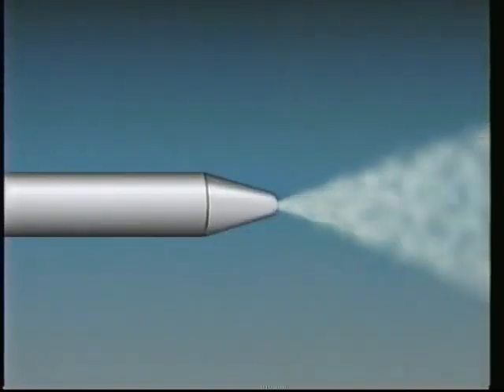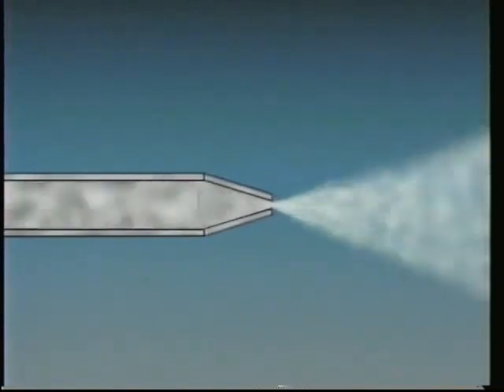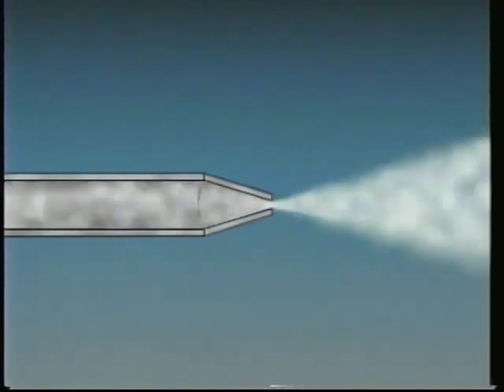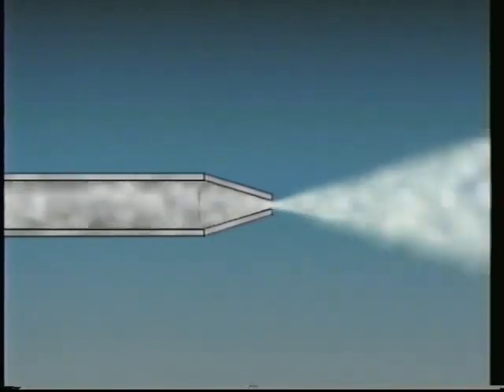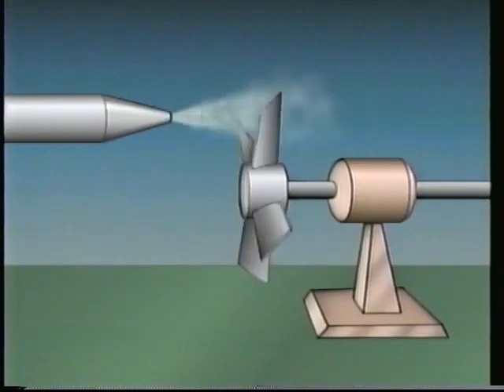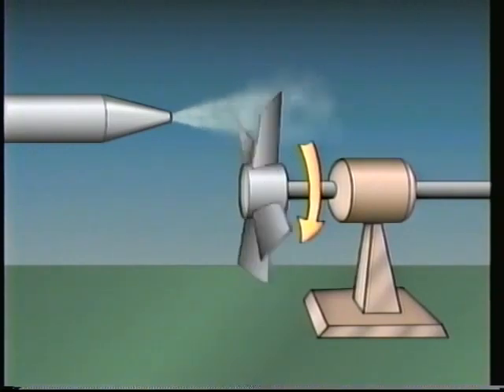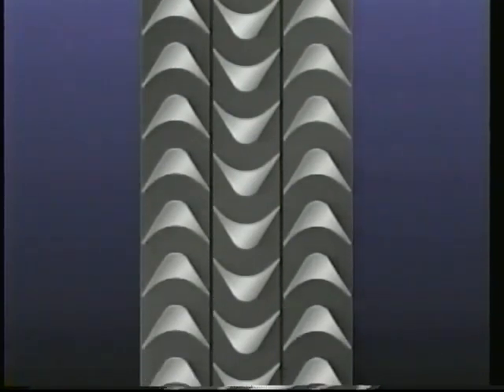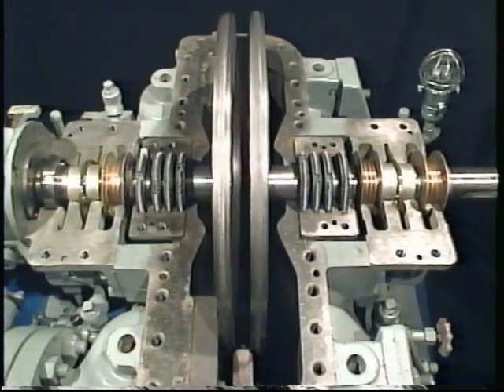Steam Turbine | Steam Turbine Principles | Steam Turbine Operation | Steam Turbine Working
Steam Turbine Principles and Operation